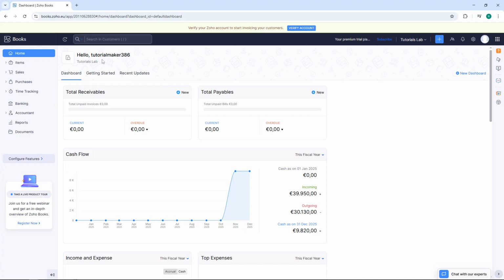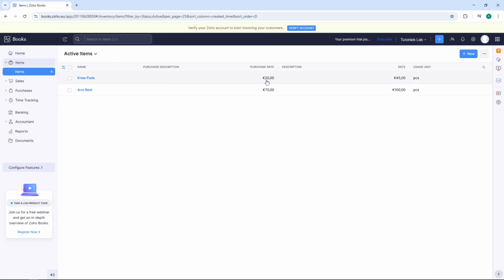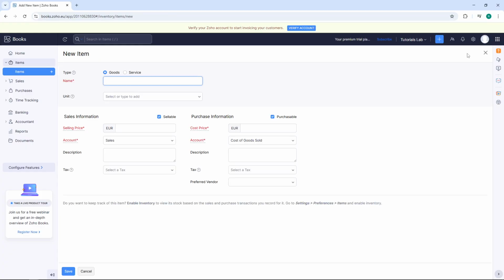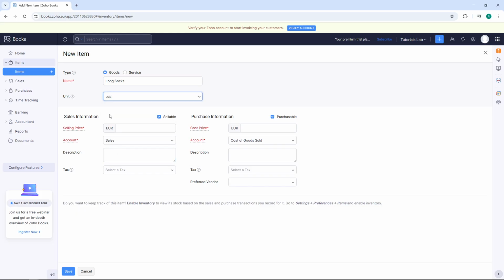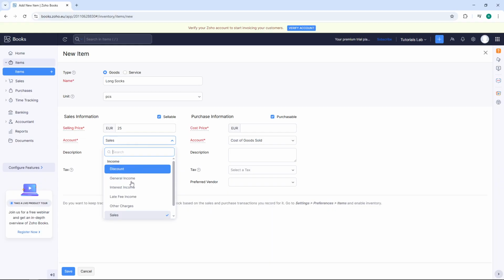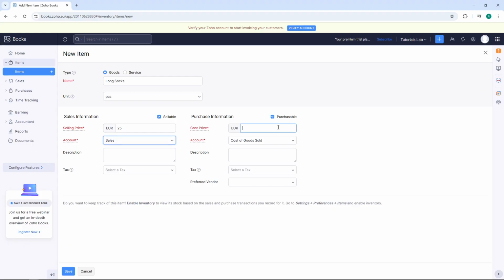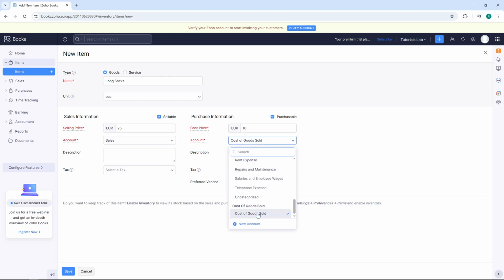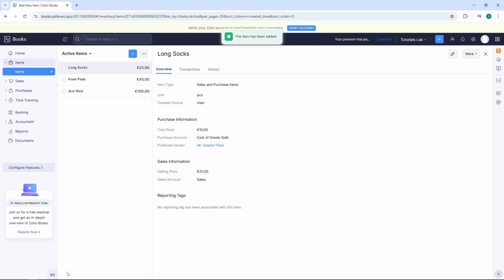How To Add And Manage Products And Services In Zoho Books (Tutorial 2025)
Along the way, you'll learn add new items in Zoho Books, manage products and services Zoho Books, Zoho Books inventory management tutorial, setting up products in Zoho Books, how to create services in Zoho Books, organize items in Zoho Books software, adding products Zoho Books step by step, manage service items Zoho Books effectively, configure items and services Zoho Books, Zoho Books product and service setup, customize items list in Zoho Books, get started with items in Zoho Books